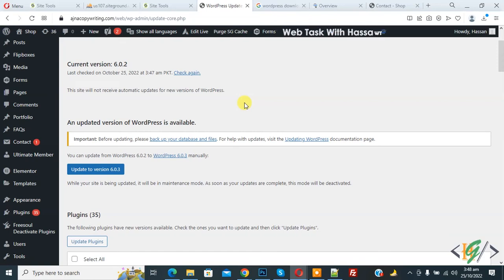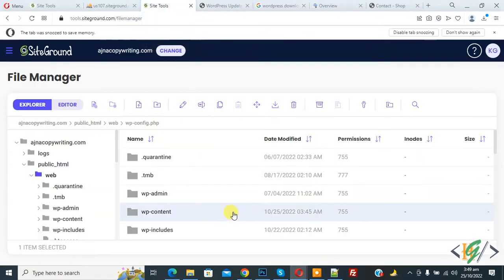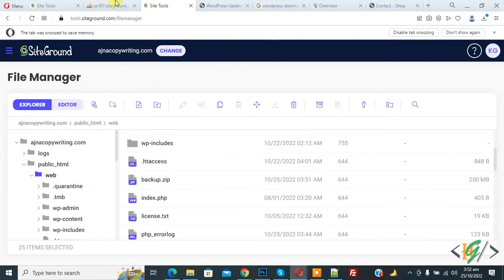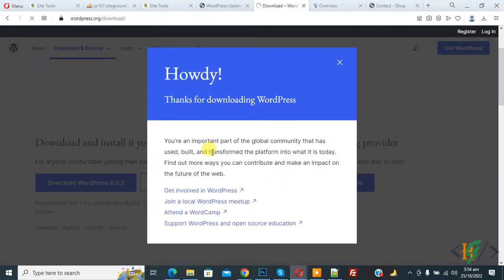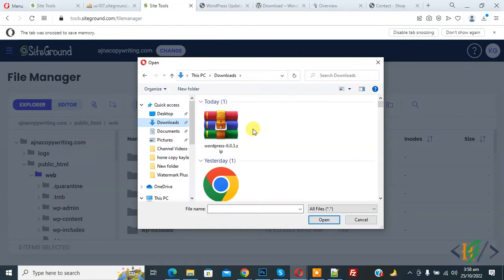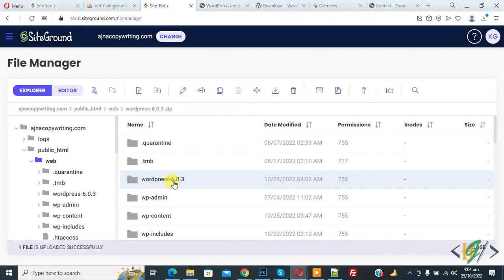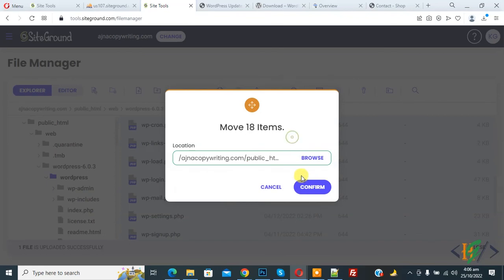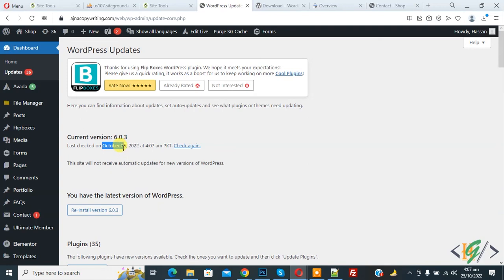How to Update WordPress of your Website Manually Using Hosting / cPanel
In this wordpress tutorial for beginners you will learn how to upgrade or update wordpress website version manually using cpanel or hosting. First if you want you can take backup of your wordpress then download wordpress zip file from wordpress.org then upload zip folder and extract and then replace files.